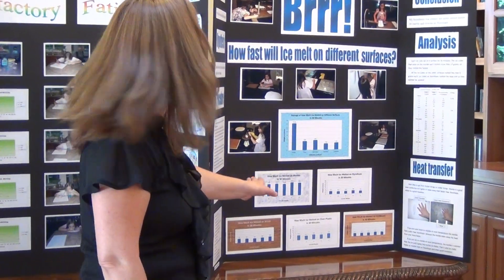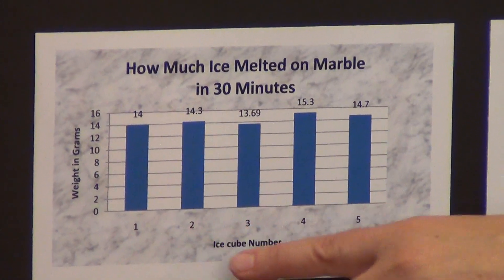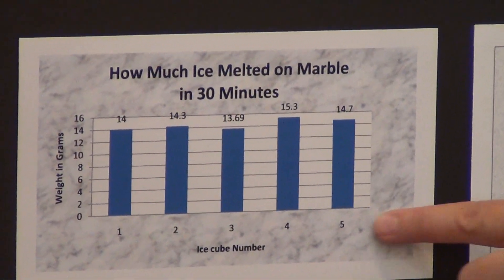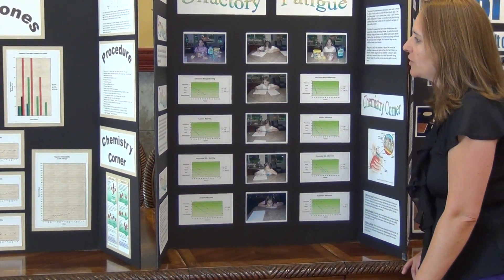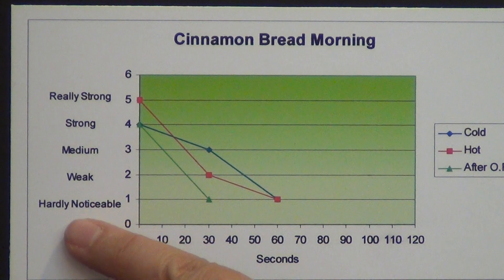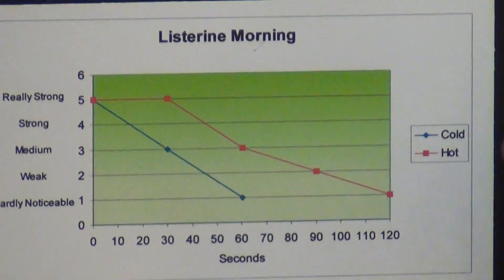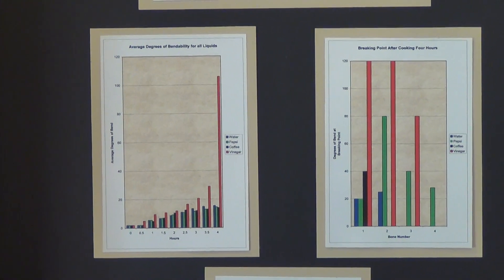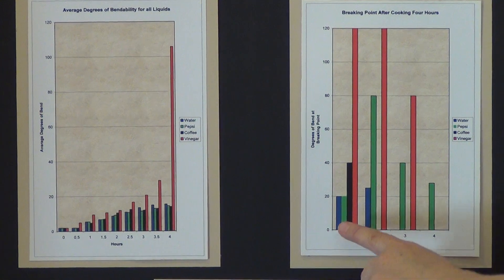Science Project - 7. Create Graphs & Charts, then Analyze the Data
In this video I show a few simple examples of different types of graphs and charts that can be created in Microsoft Excel for a project.